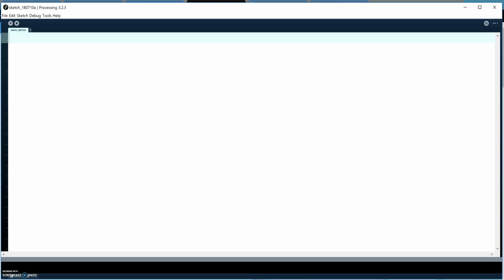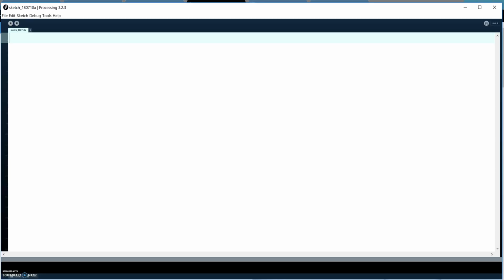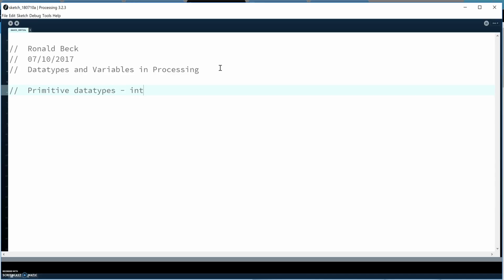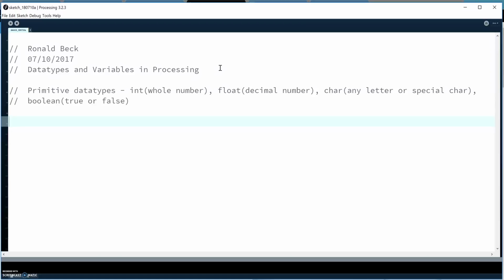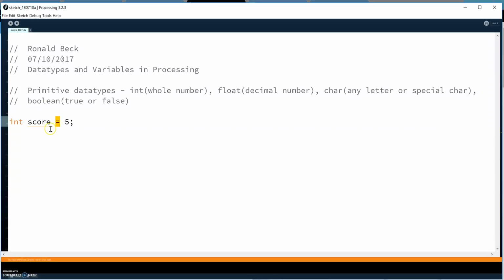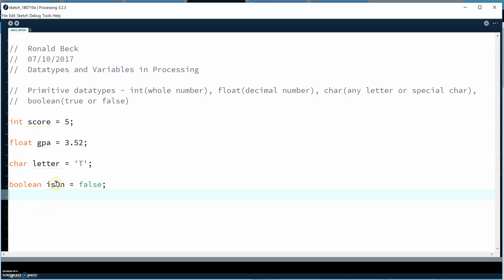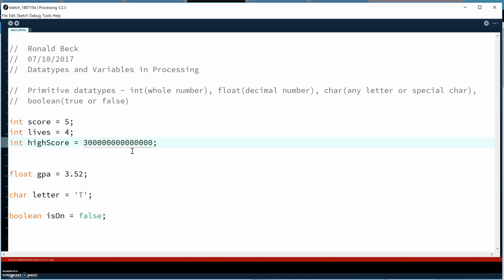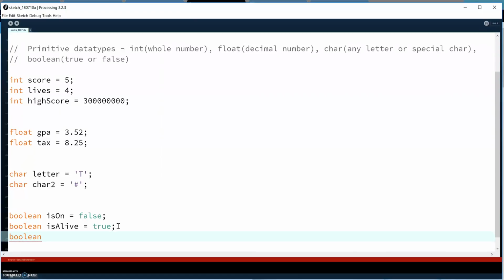10 Datatypes and VariablesI